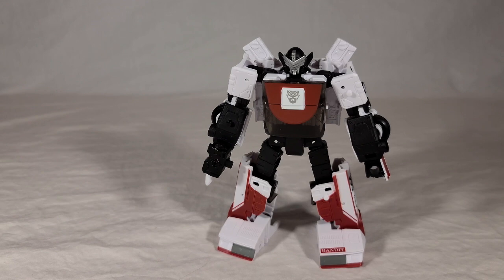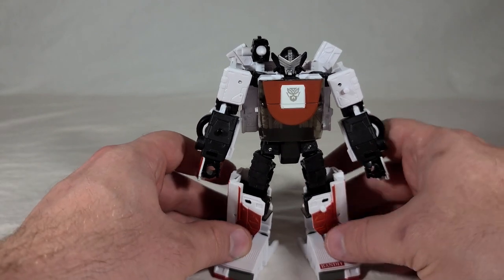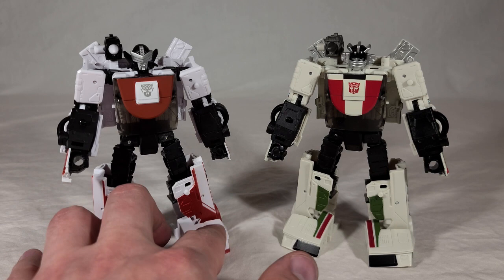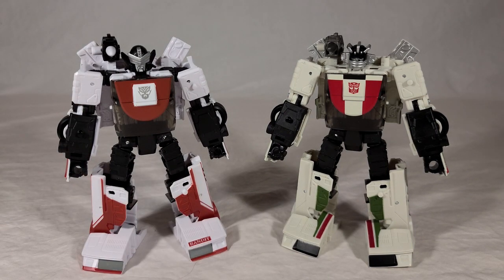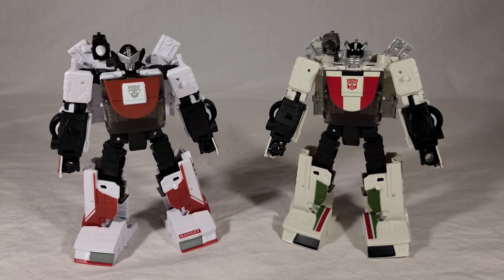Transformers Review: Generations Selects Exhaust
Video review for Transformers War for Cybertron Generations Selects Decepticon Exhaust.